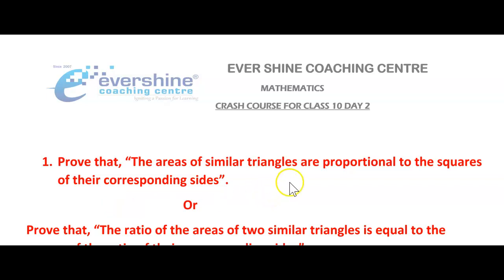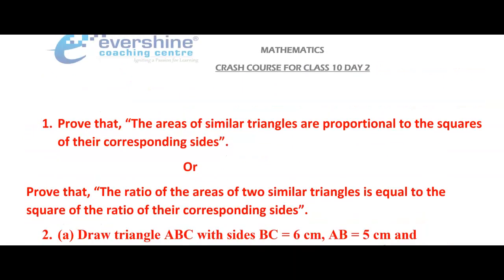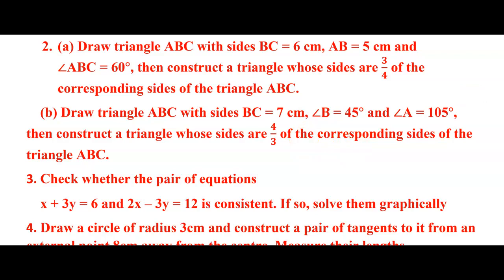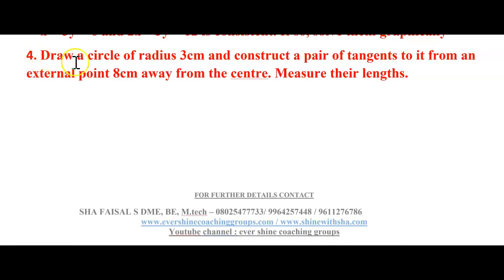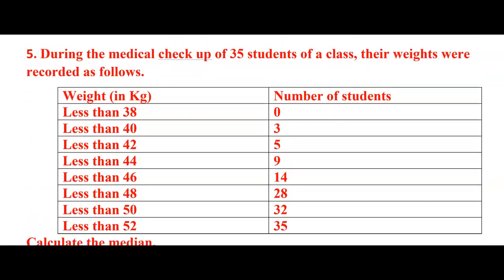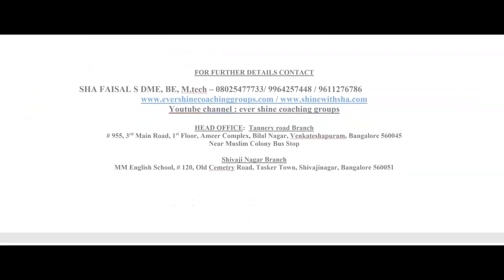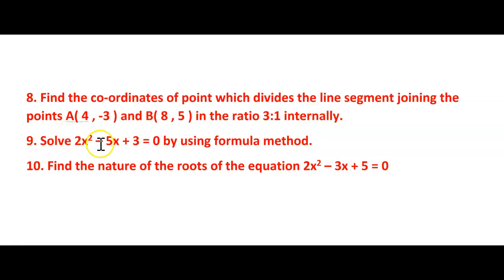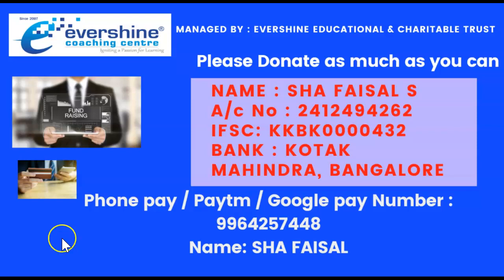Class 10 | Maths Passing Package 2021 | DAY 2 | SSLC | karnataka | reduced syllabus | CBSE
In this session we have provided information about VERY IMPORTANT Guaranteed Mathematics questions for class 10 (SSLC / CBSE) syllabus students.
Mathematics passing OR scoring package 2021 as per reduced revised syllabus Karnataka State Board & CBSE board. Explained in detailed unit wise.

Branches: TANNERY ROAD / SHIVAJI NAGAR, BANGALORE

ever shine coaching centre
evershine coaching centre
ever shine coaching groups